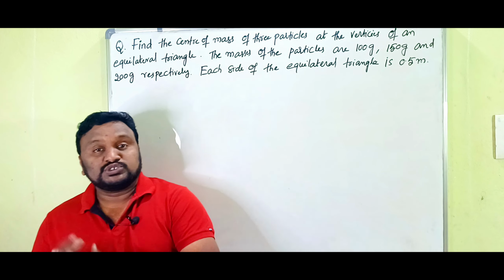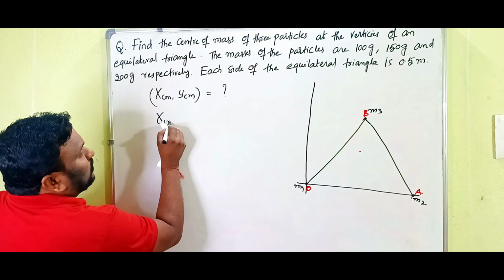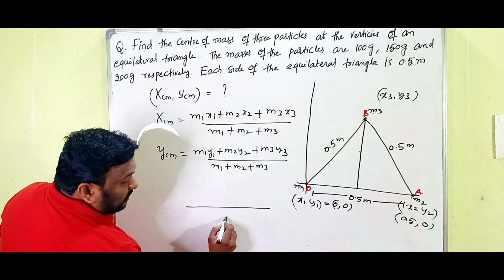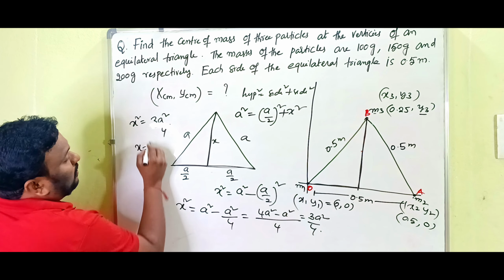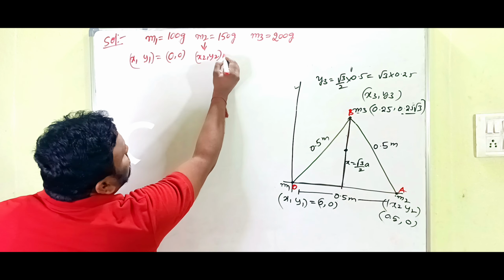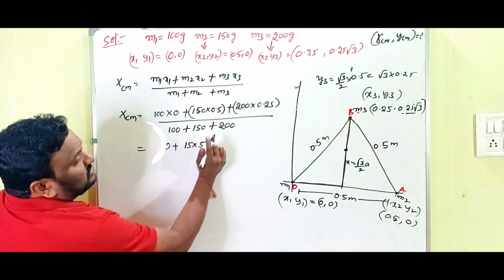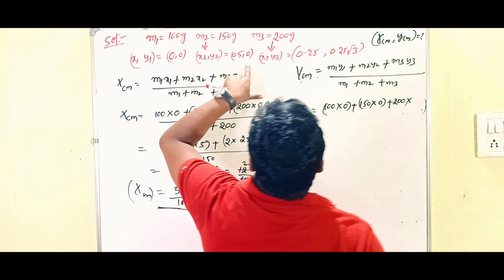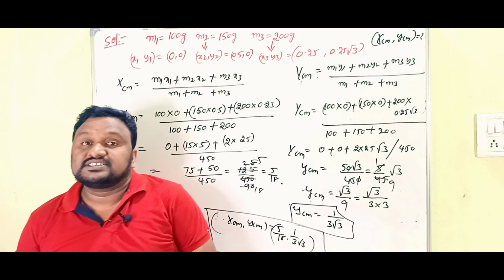find the Centre of mass of three particles at the vertices of an equilateral triangle || inter first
find the Centre of mass of three particles at the vertices of an equilateral triangle || inter first year
00:00 Introduction
01:30 given problem explanation
02:30 solving the problem